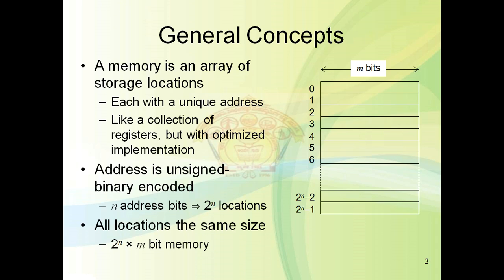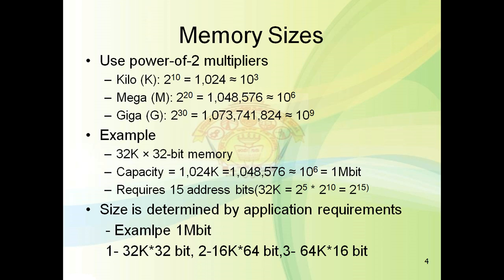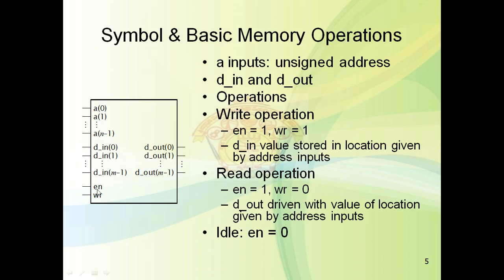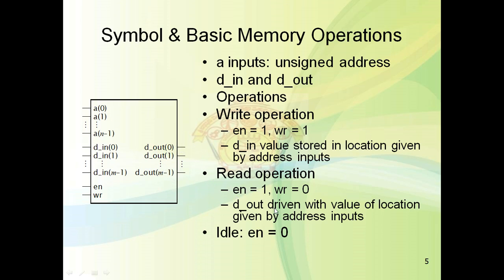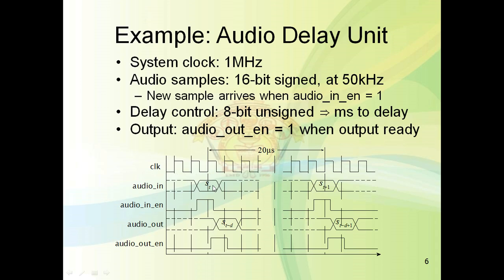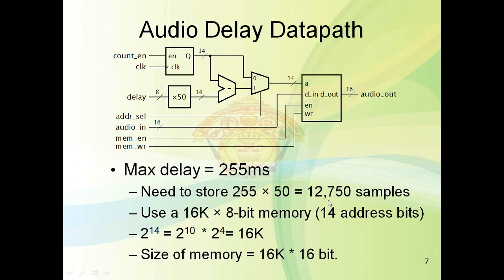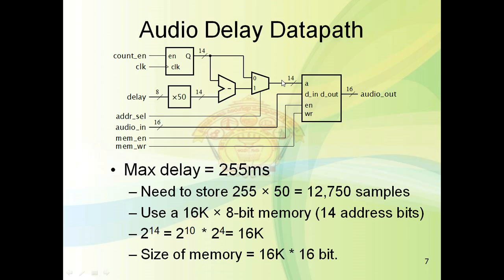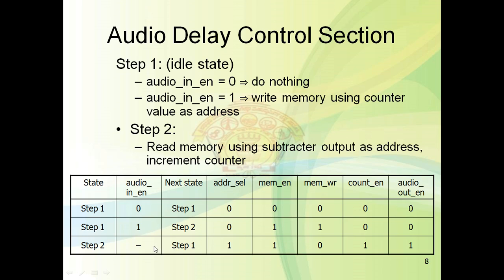DSDV M2 1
This video is related memory concepts and audio echo effect unit example.